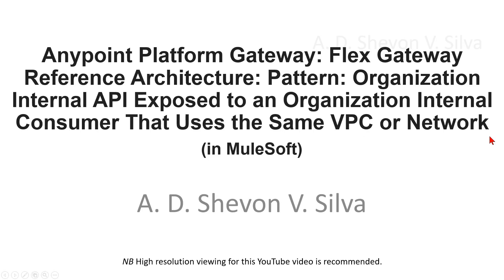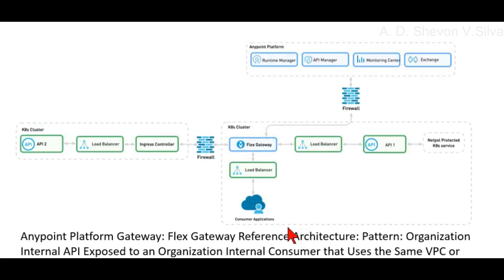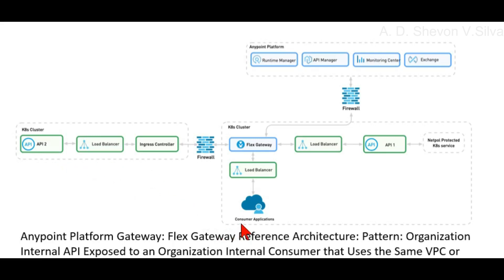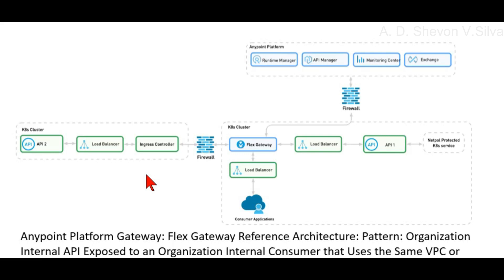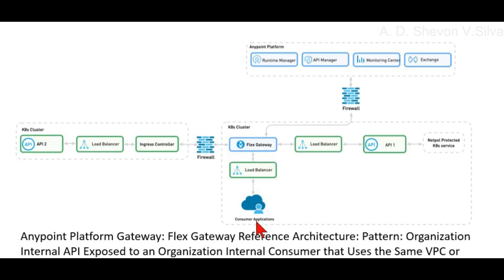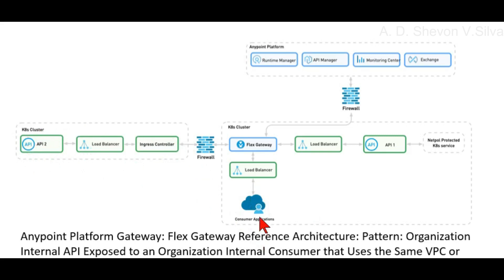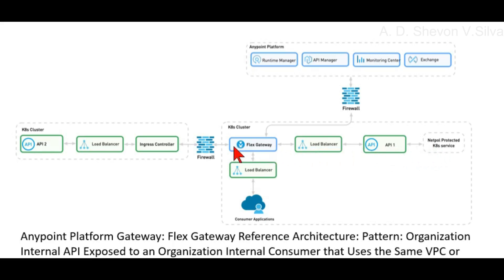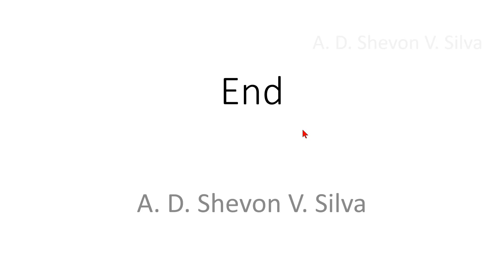Flex Gateway Reference Architecture: Organization Internal API (in MuleSoft)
Anypoint Platform Gateway: Flex Gateway Reference Architecture: Pattern: Organization Internal API Exposed to an Organization Internal Consumer That Uses the Same VPC or Network (in MuleSoft)